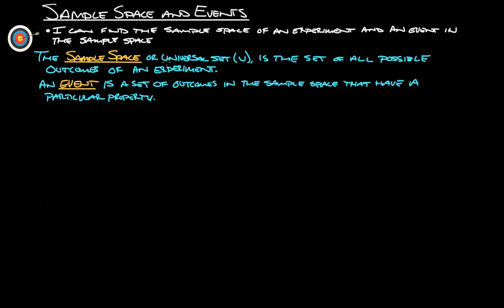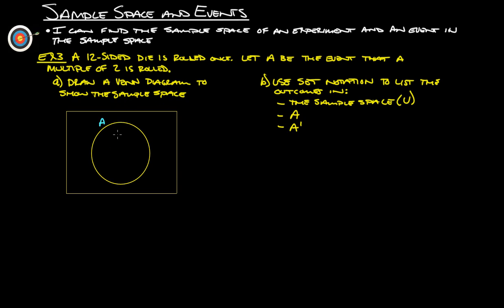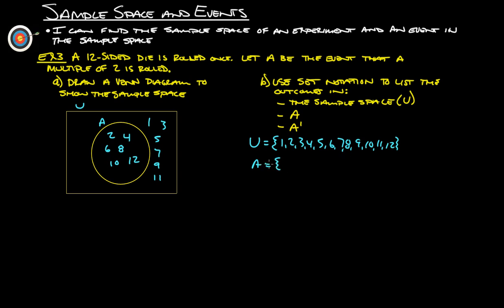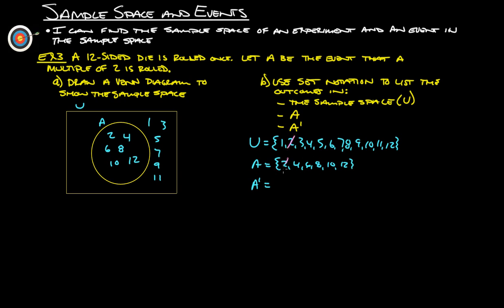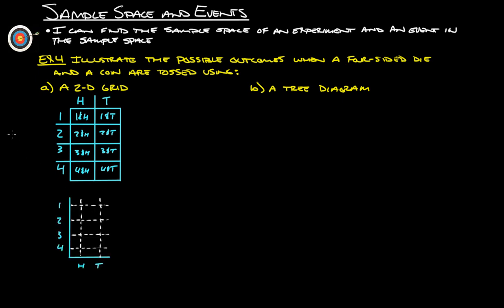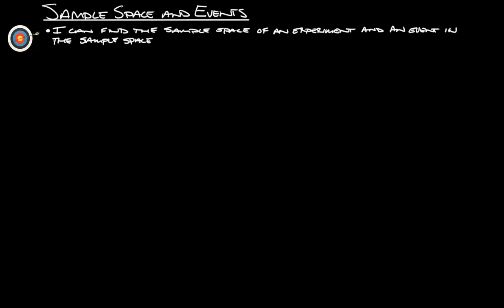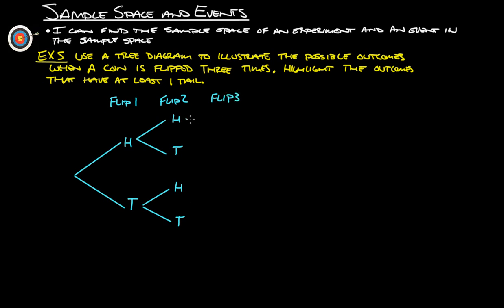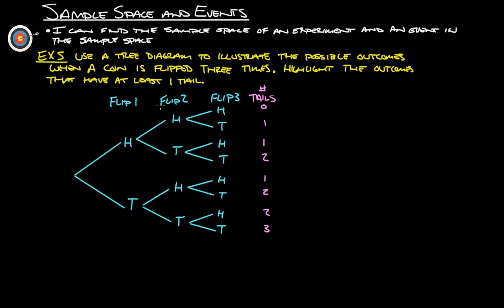10C Sample Space and Events